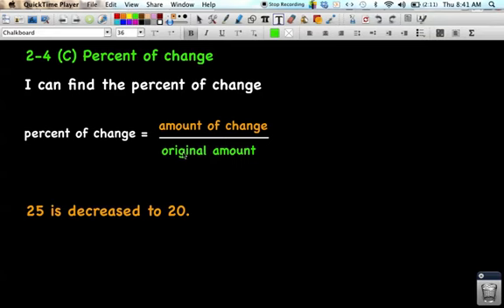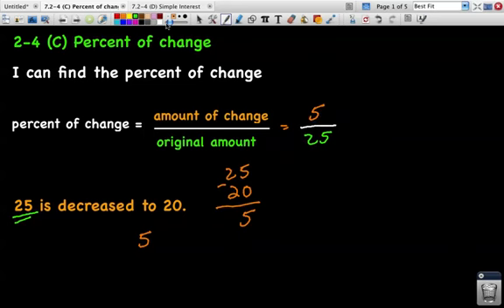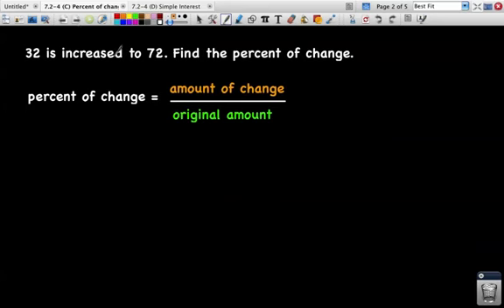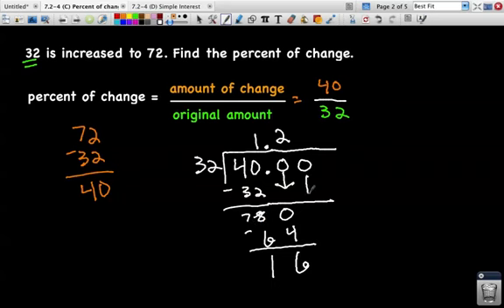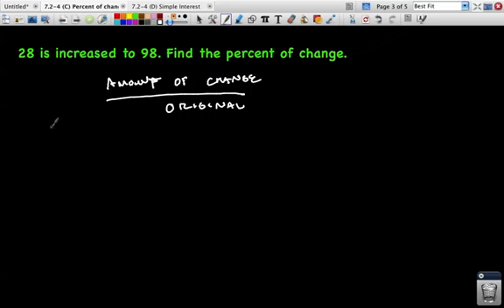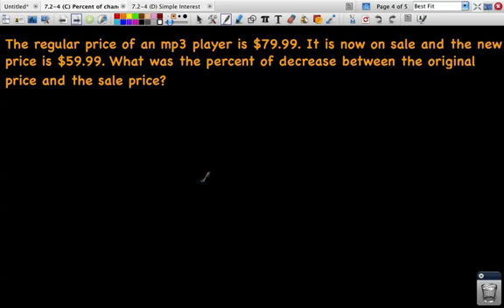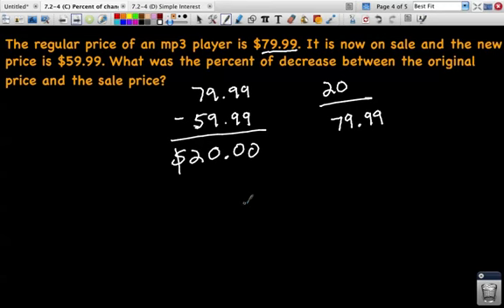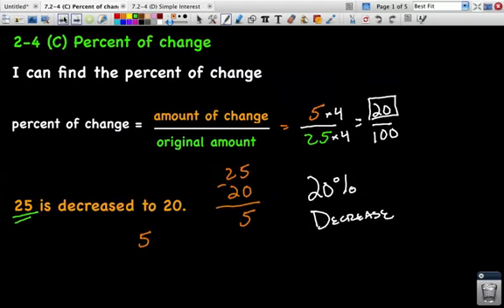2-4 (C) Percent of Change